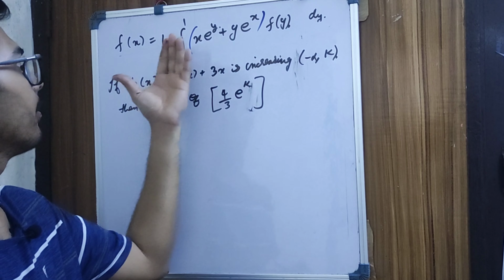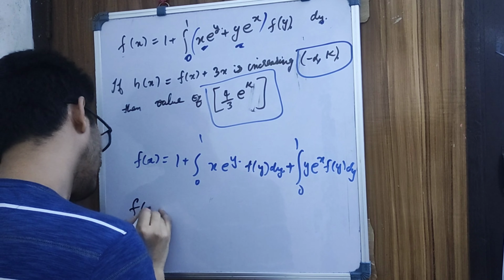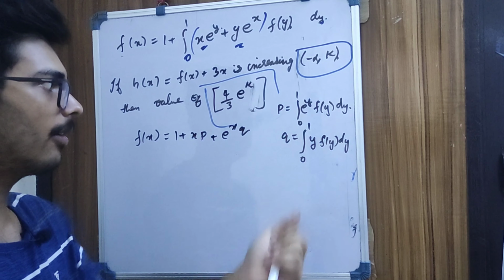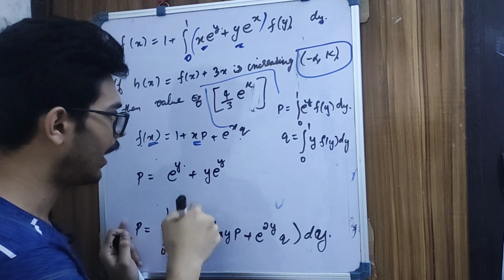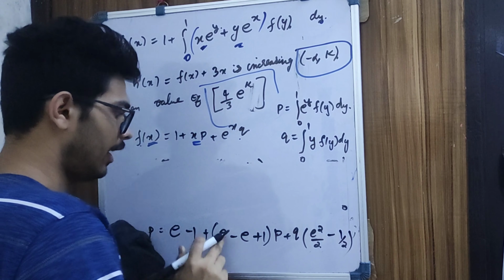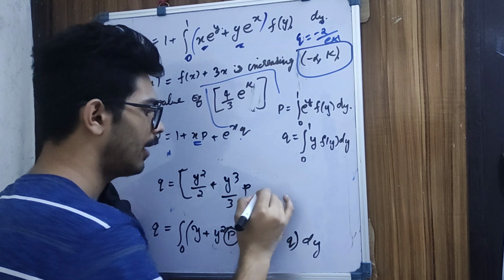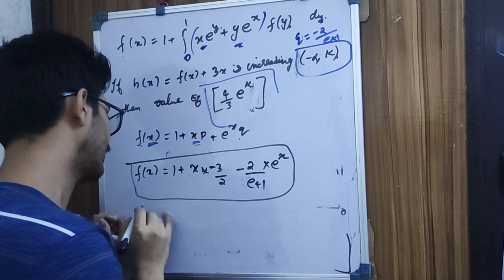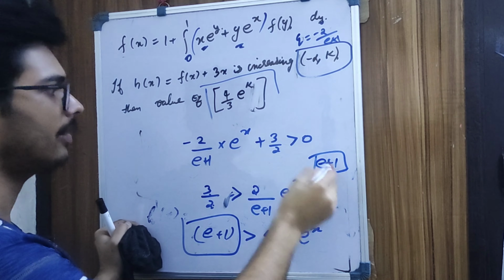JEE INTEGRATION QUESTION